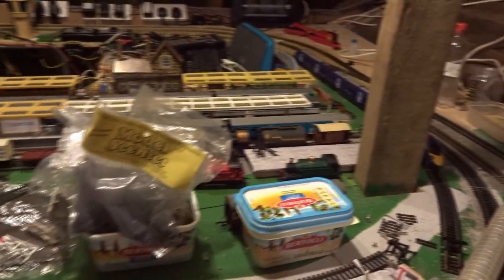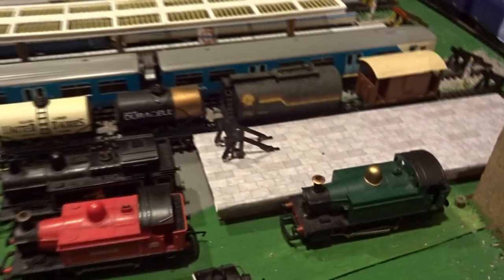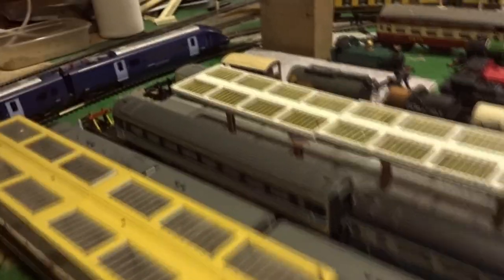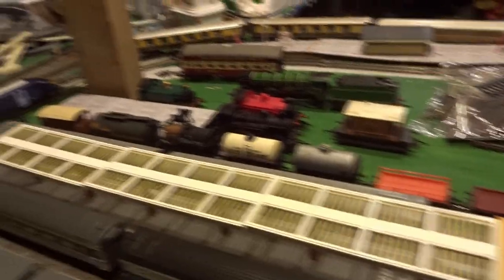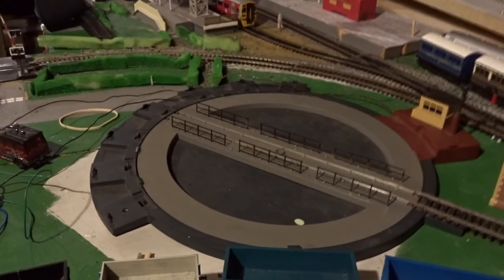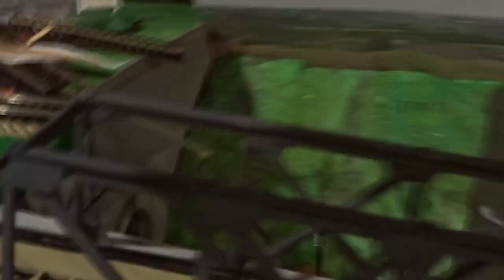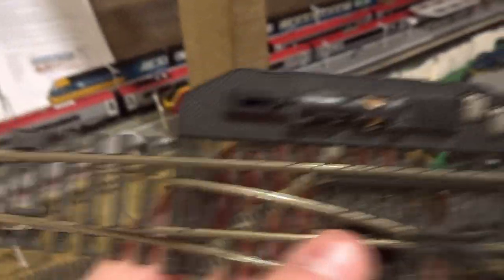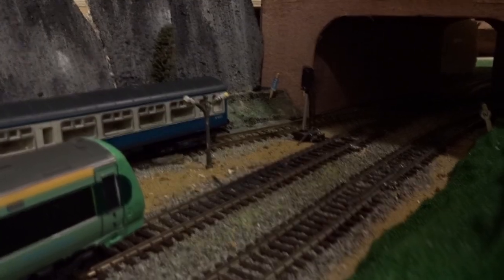Mega Vintage Hornby Attic Find - What was Found? - 300 SUBSCRIBER SPECIAL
Recently, I got donated a massive vintage hornby attic find. In this vidoe I'll go through what I received, and their uses for future videos.

The models and equipment used in this video are not suitable for anyone under the age of 14. Filmed on My OO Gauge Loft Model Railway (most videos), a modern image / present day layout controlled by DCC.
Trains on the layout:
- Class 43 Intercity 125 TTS Sound (Hornby)
- Class 50 Network Southeast (Lima)
- Class 150 Arriva Trains Wales - Bachmann
- Class 156 Northern - Hornby with modification
- Class 158 Northern Metro - Bachmann
- Class 170 Southern - Bachmann with modifications
- Class 220 Virgin Trains Voyager - Bachmann with Interior Lights
- Class 350 London Midland - Bachmann
- Class 390 Virgin Trains Pendolino - Hornby
- Class 395 Southeastern - Hornby
- Selection of 0-4-0 Locomotives